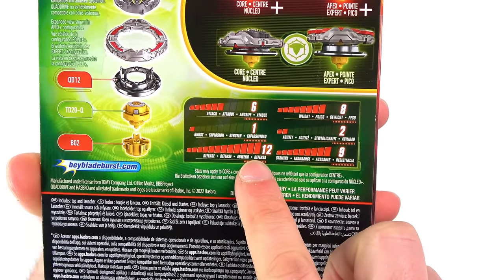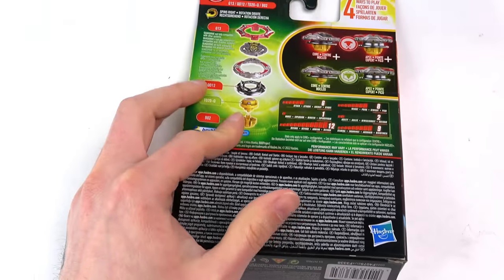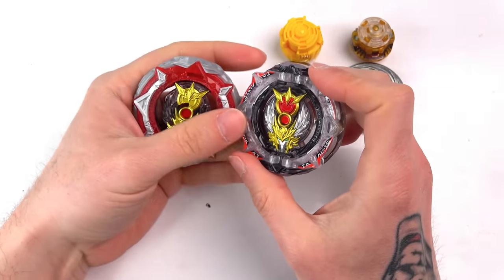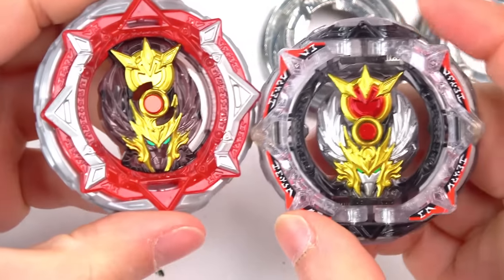OK am i going CRAZZZZY or is this actually REAL? FAIL or NOT???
Today in Super Beyblade Family new episode of Beyblade Burst ok with the test i done i feel like this is actually good but am i just going crazy? let me know in the comments below.

►Beyblade Discord Coming Soon!
RECORDING SETUP!

►WHAT I USE TO RECORD:: Elgato 4k60 pro, canon camera, Sony camera,go pro, allen and health mixer board, sennheiser shotgun mic 416, led lights, sennheiser avx mke2, ipad, ps5, xbox one, nintendo switch, philips fidelio x1, sony mdr 1a, pc

►MY PC SPECS:: Corsair crystal case, ryzen 9 3950x, Corsair H110i, 64gb Corsair DDR5, Asus Rog Rampage Edition 10, RTX 3080 Ti, 1tb Samsung 950 pro M.2 SSD, 6tb Samsung Evo SSD